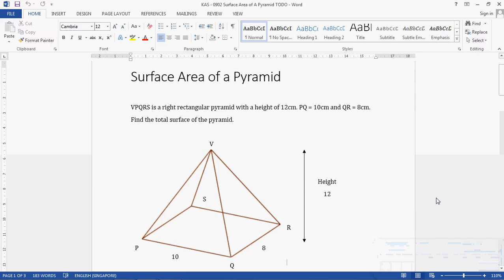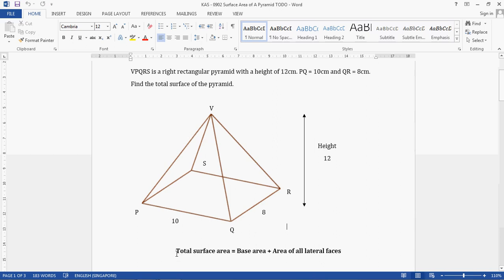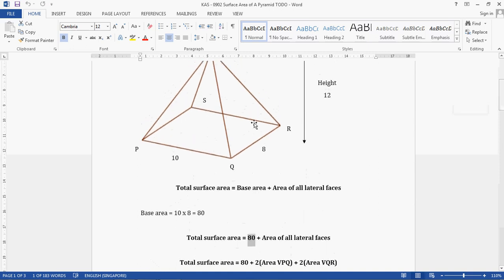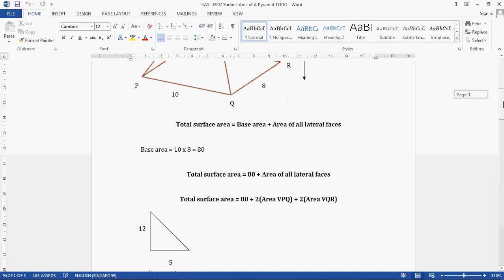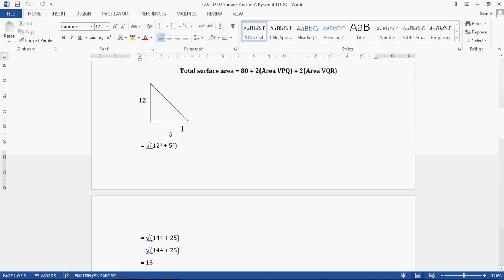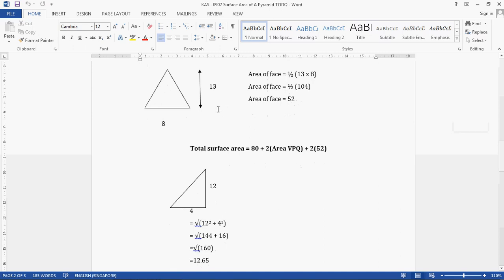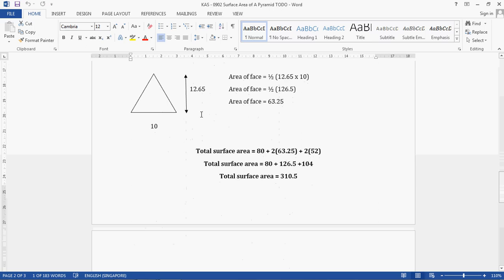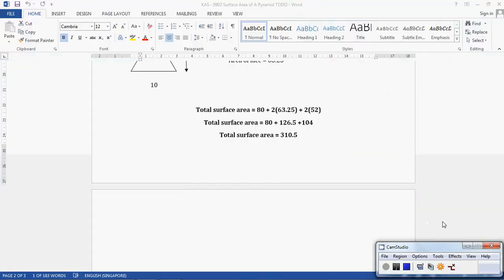Singapore Secondary 4 & 5 Math - Surface Area Of A Pyramid 2